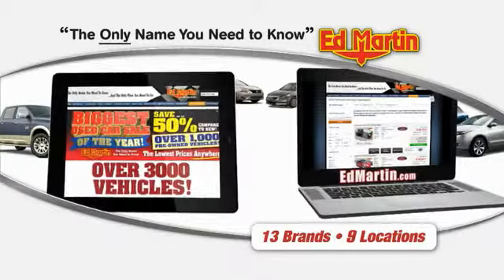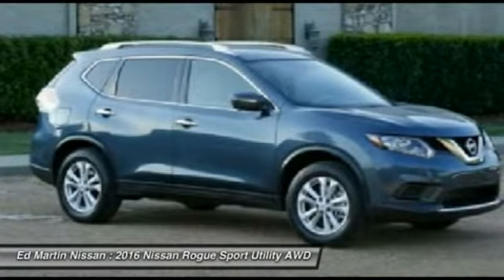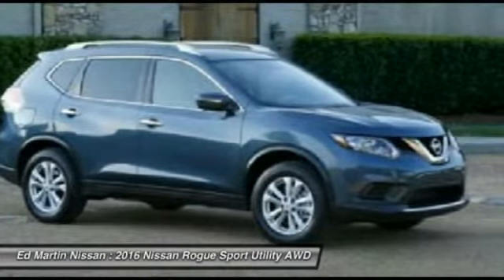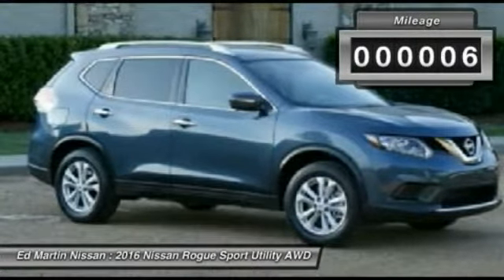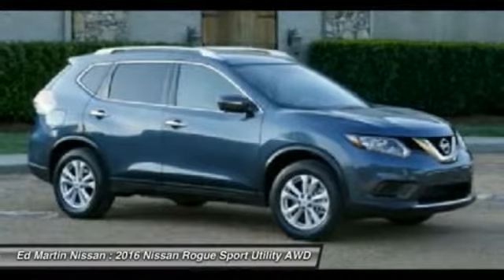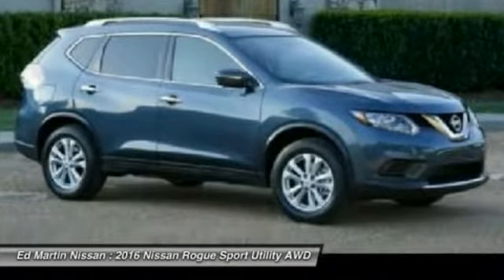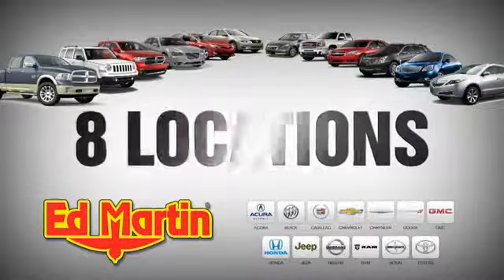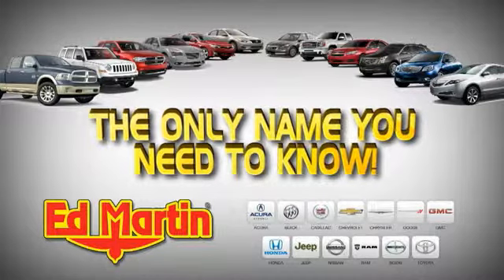2016 Nissan Rogue 1R1106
2016 NISSAN ROGUE Indianapolis, IN
Stock# 1R1106

BACK-UP CAMERA, ALL WHEEL DRIVE, BLUETOOTH, MOONROOF, MP3 Player, KEYLESS ENTRY, 32 MPG Highway, SAT RADIO, ALLOY WHEELS!